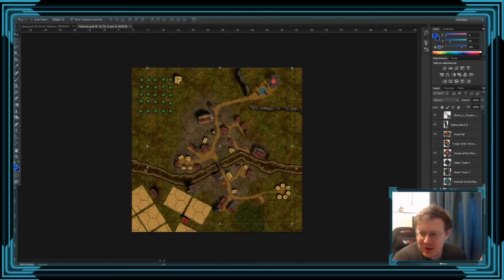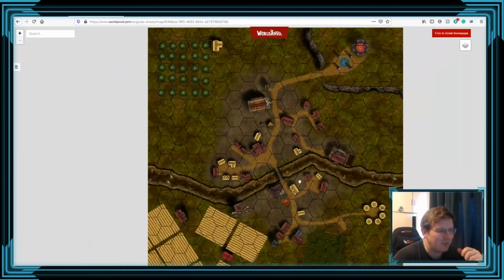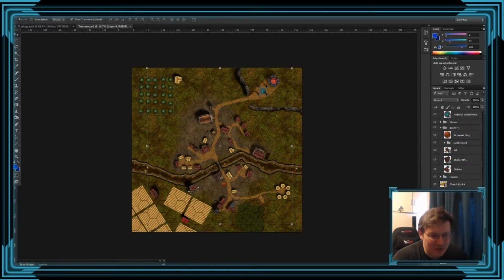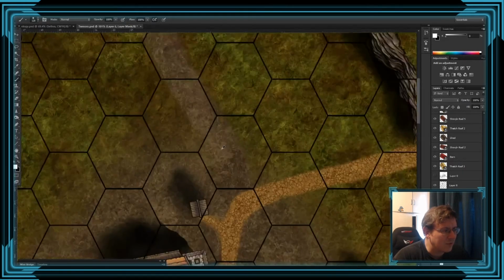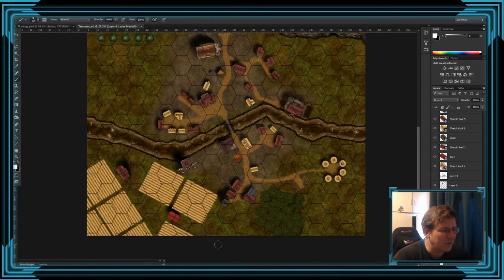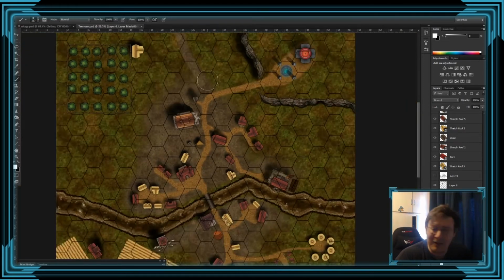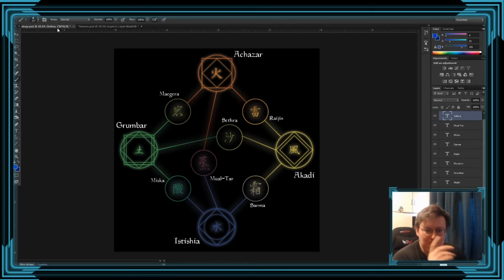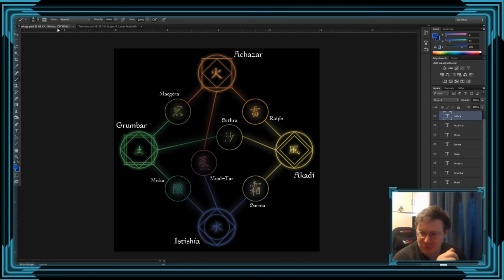DM'ING 101 - Update on Village Map and Foundation of Godai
Quick update on finishing the Village Map, and adding the foundation document to World Anvil

Come and ask questions in real-time. See what I am working on.